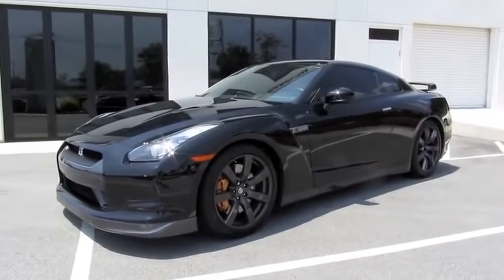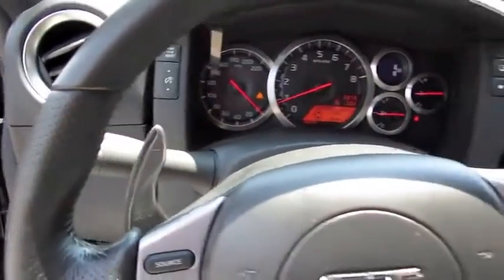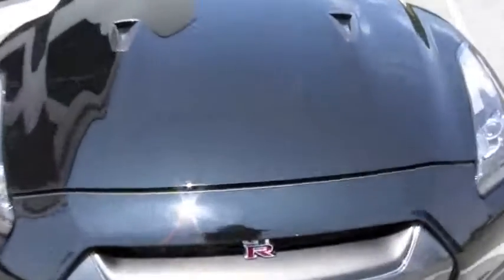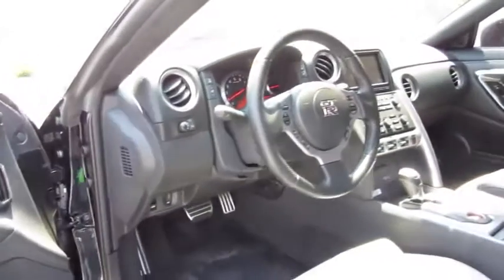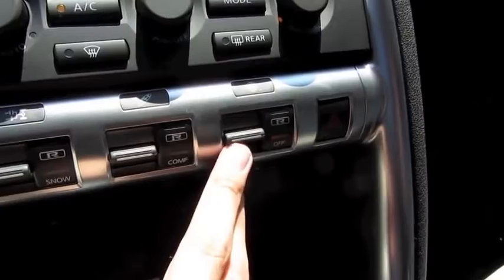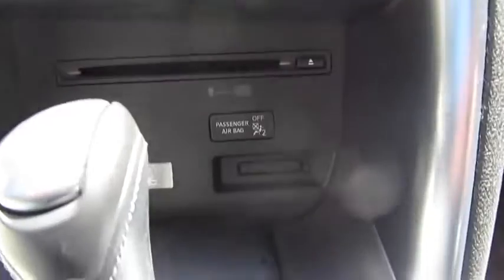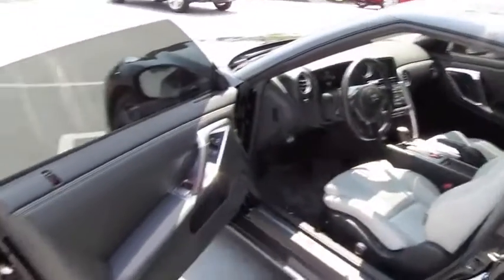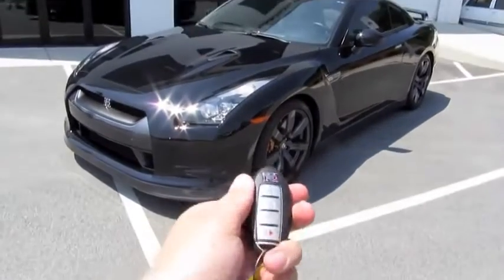2010 Nissan GTR Premium Start Up, Exhaust, and In Depth Tour